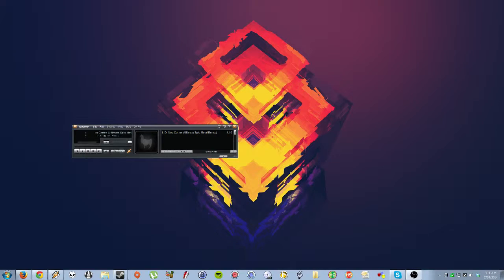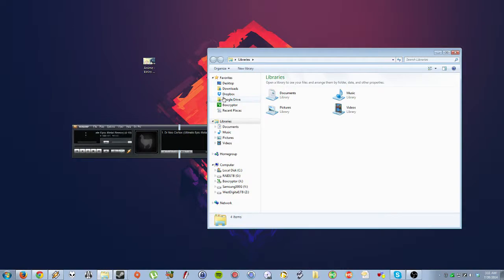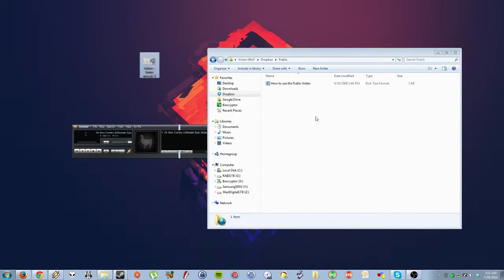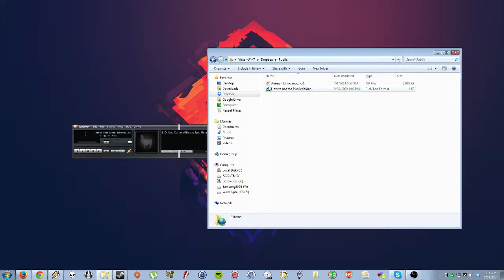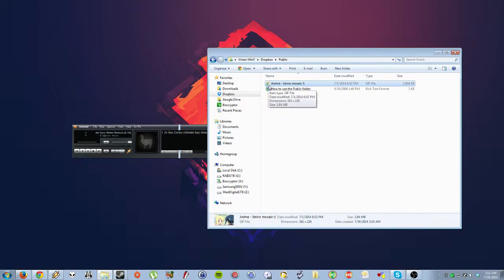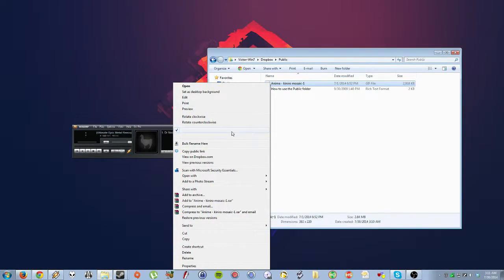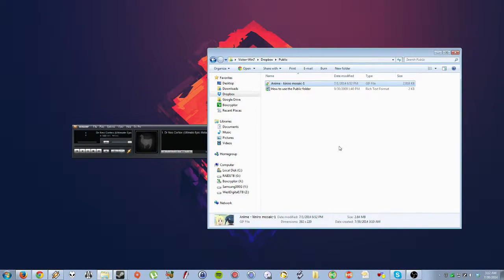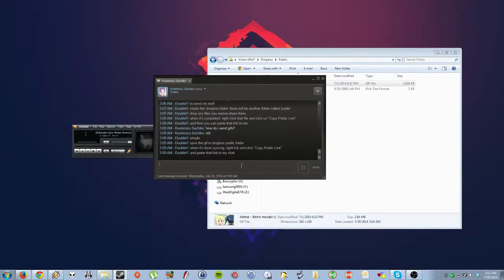Dropbox Azu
xfd